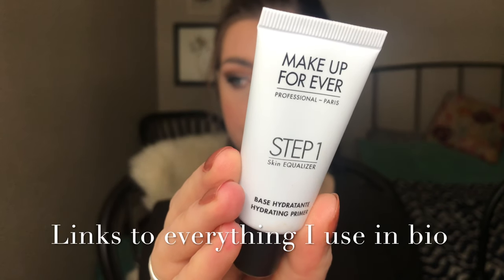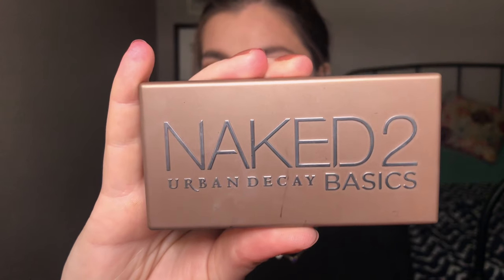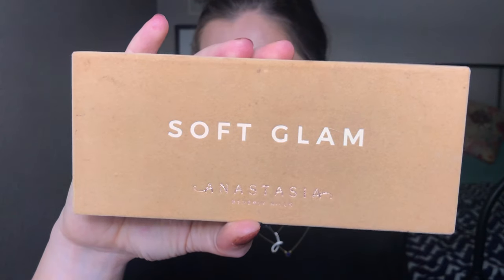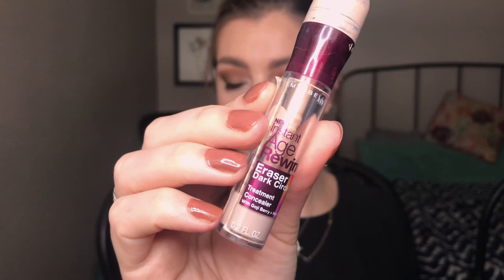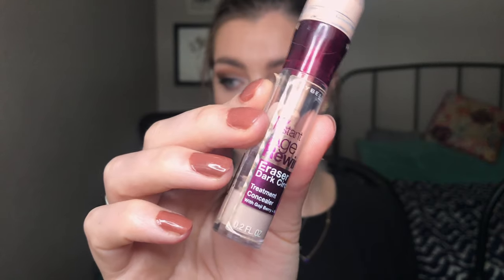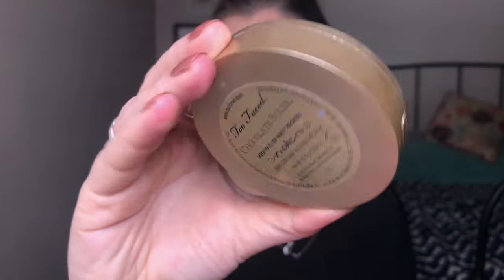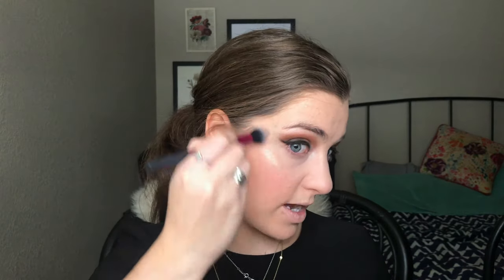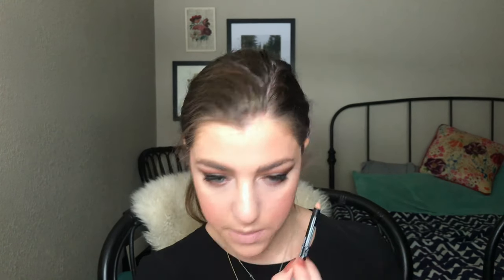Valentines Makeup Look! Matte Brown Smokey Eye with Bold Red Lip!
Today I share with you my Valentines makeup look! Instead of going for a pink or warm toned eye, I went for a matte brown smokey eye with a bold red lip.  This look would be great for a girls night out, a date night or really any other occasion! (open for more info and links!)

Make Up For Ever Step 1 Equalizer Primer in Hydrating primer $37

MAYBELLINE Eyestudio Lasting Drama Waterproof Gel Pencil In sleek onyx $7.99

MAYBELLINE Super Stay Full Coverage Foundation In Natural Ivory 112 $11.99

MAYBELLINE Instant Age Rewind Eraser Dark Circle Treatment Concealer In fair $9.99

MAYBELLINE Fit Me Loose Finishing Powder In Fair light 10 $7.99

TOO FACED Chocolate Soleil Matte Bronzer In chocolate (medium to deep) $30

ESSENCE Make Me Brow Eyebrow Gel Mascara In Soft Browny Brows 03 $2.99

NYX PROFESSIONAL MAKEUP Suede Matte Lip Liner I used alamaba but cherry skies is similar $4

NYX PROFESSIONAL MAKEUP Soft Matte Lip Cream In Monte Carlo $6.50

NYX PROFESSIONAL MAKEUP Liquid Suede Cream Lipstick In Cherry Skies $7